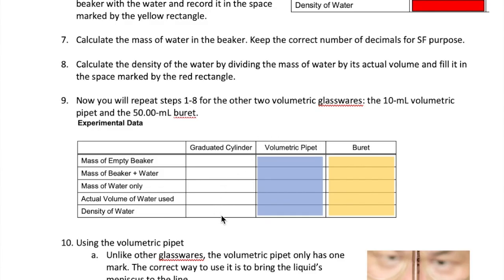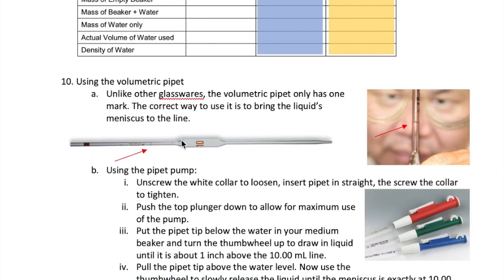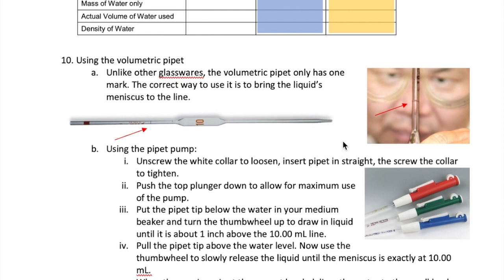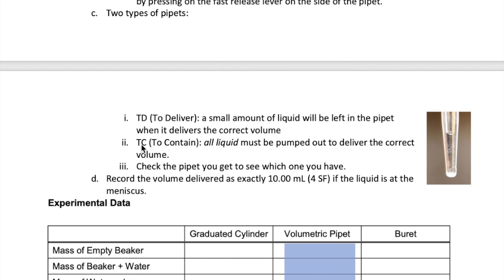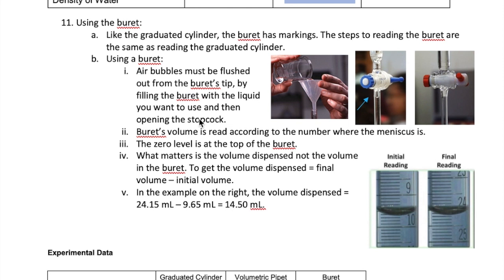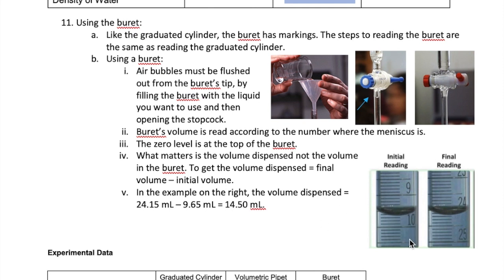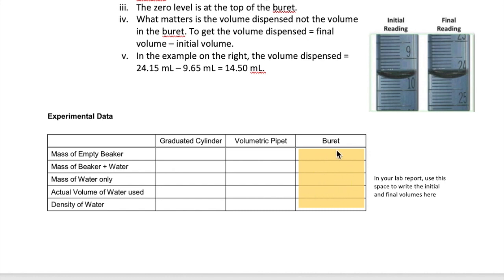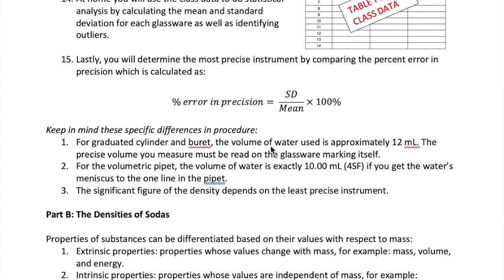Density Part 2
This video describes how to use the volumetric pipet and buret in measuring volume.